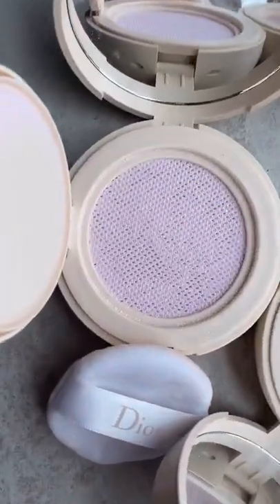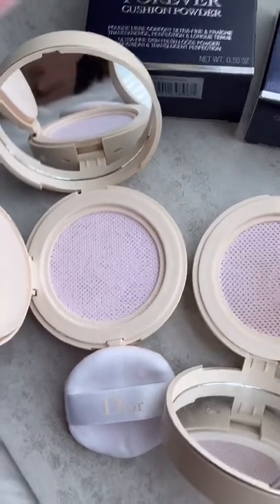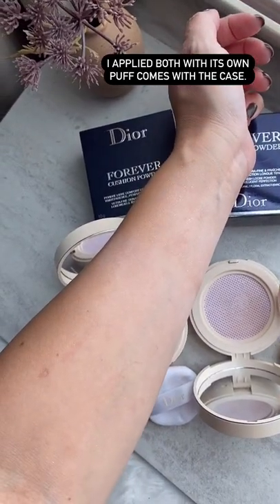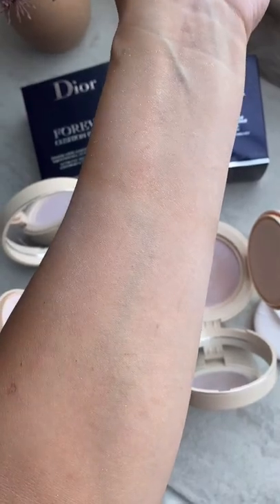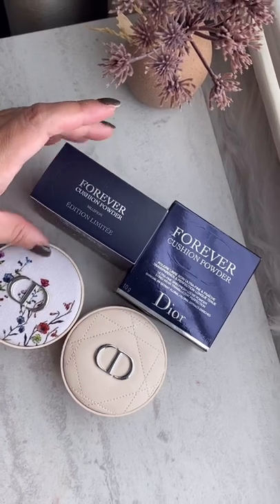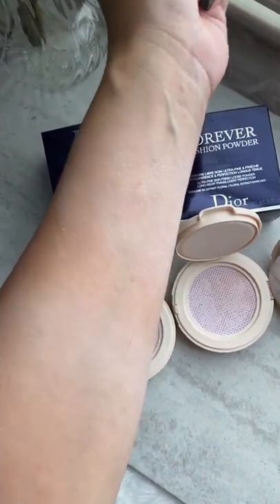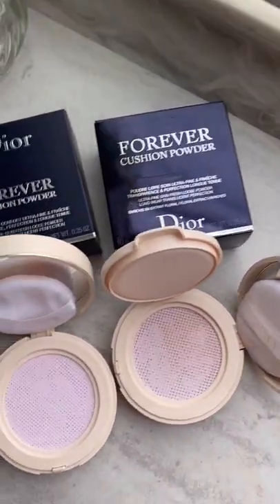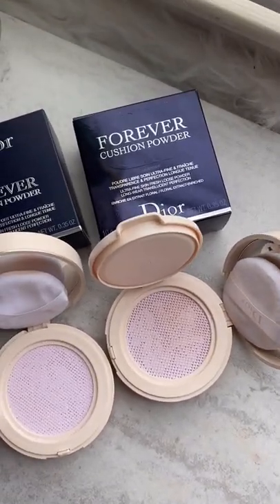DIOR Forever Cushion Powder MILLEFIORI vs. LAVENDER(& some thoughts)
I recently picked up a new DIOR FOREVER CUSHION POWDER IN MILLEFIORI, and I already own Forever cushion Powder  in Lavender. Here’s my comparison & first impression on this new powder, and leave some thoughts on my own.

Please leave your thoughts on this cushion powder in the comment section, I would like to know!!

(Currently only available on Dior website in US)

** My good friend Lena @lenallure  has an inclusive, well explained video about Dior’s Spring Collection. I am tagging the video here so that you can see Lena’s video as well. I am assuming Dior Spring Collection Cushion Powder in Mineral Glow is the same as Cushion Powder in Millefiori..